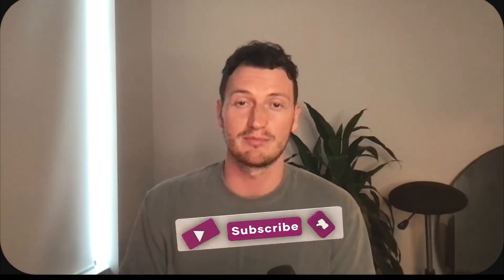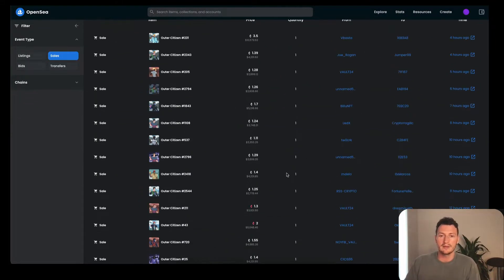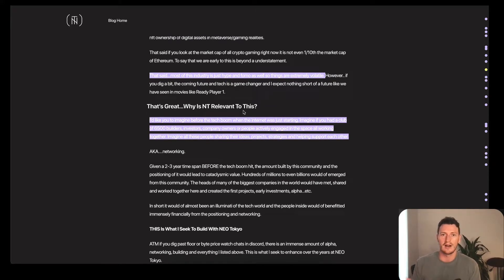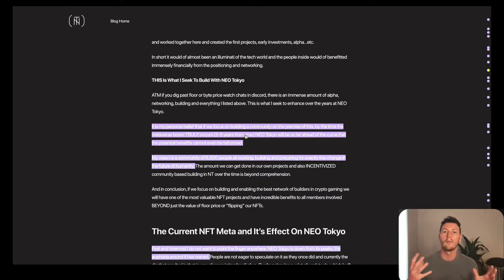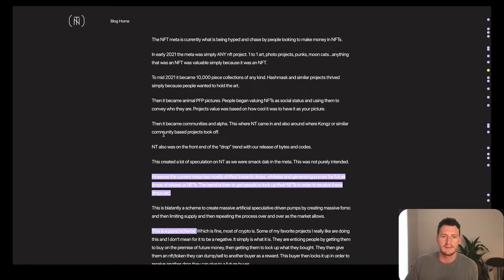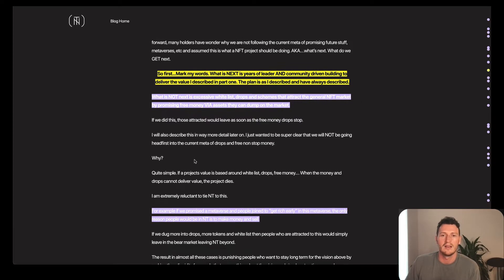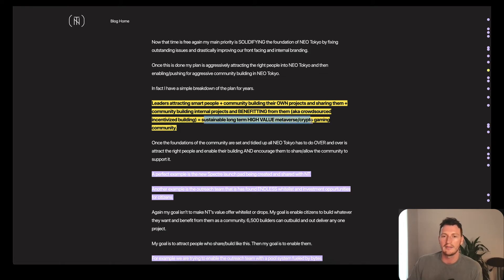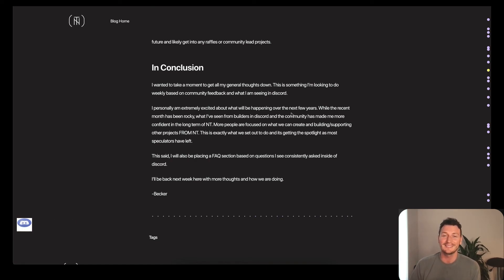Alex Becker's Neotokyo NFT Masterplan 3-5 years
Please Please do your research into these coins and projects thought it was an important video to make in order to keep up to date with these nft projects